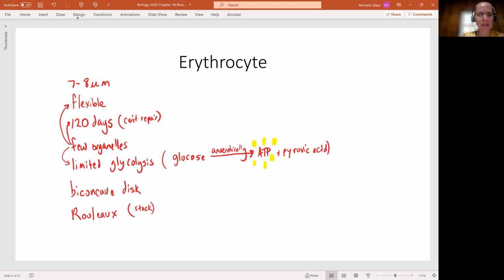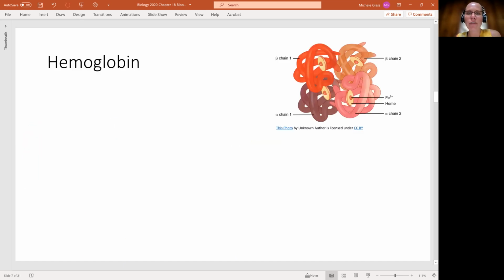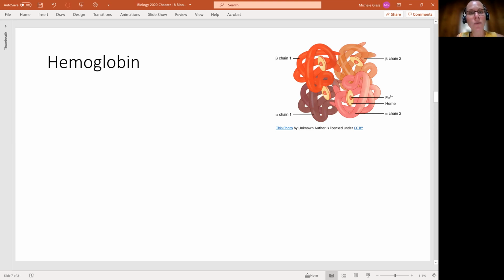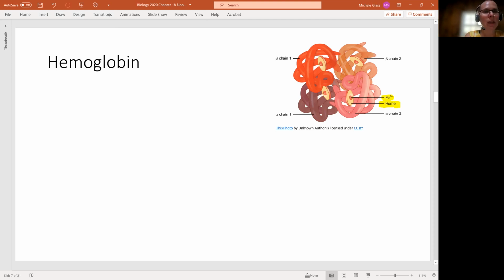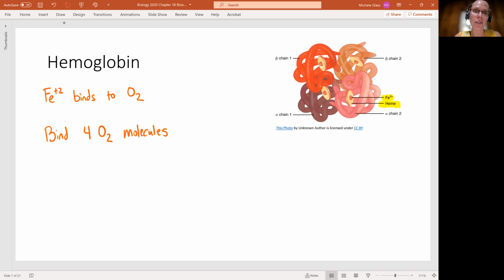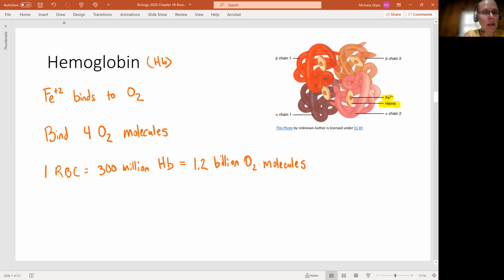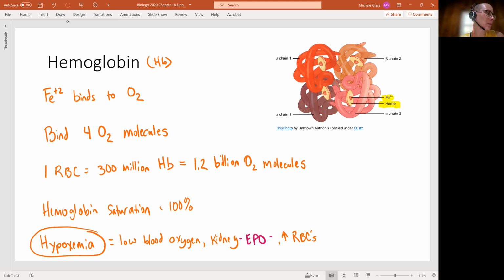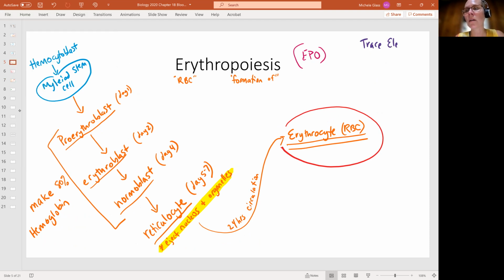Biology 2020 The Cardiovascular System Blood: Erythrocyte (video 5)